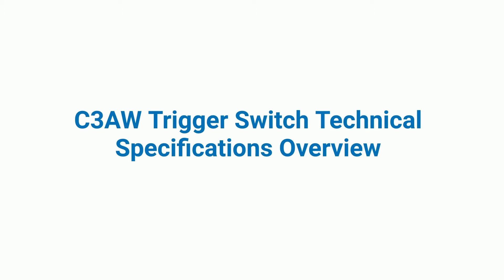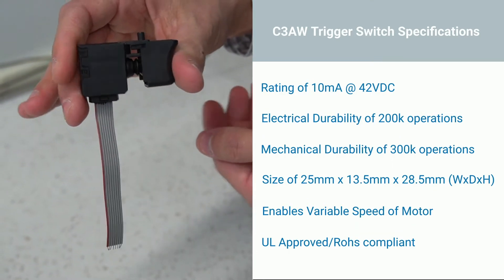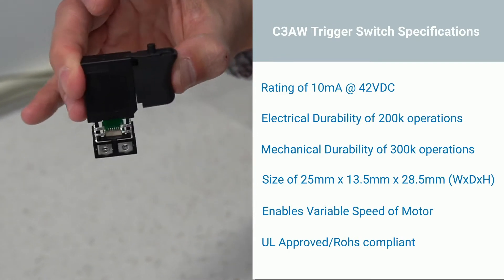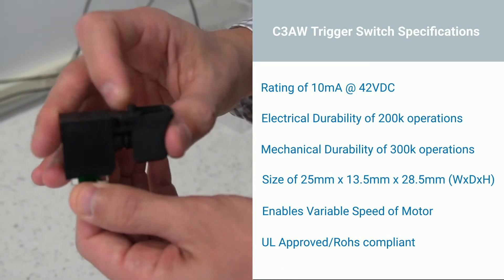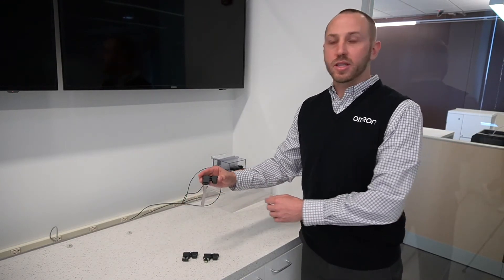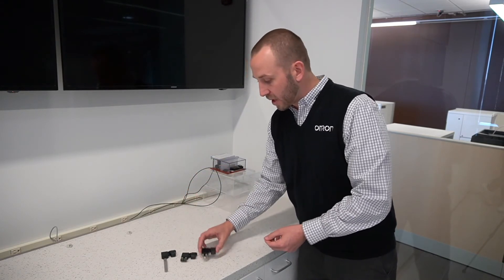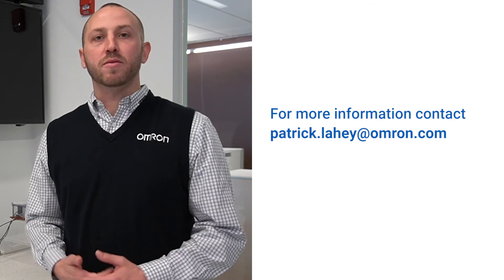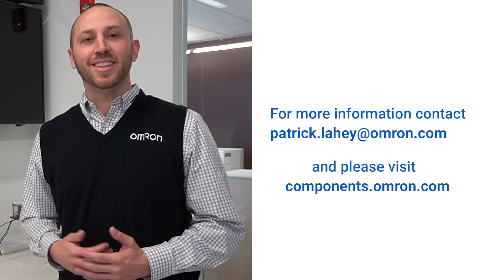OMRON Creative Lab | DC Brushless Power Tools | C3AW Trigger Switch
Our Product Manager, Patrick Lahey explains the capabilities of Omron's C3AW Trigger Switch for power tools.